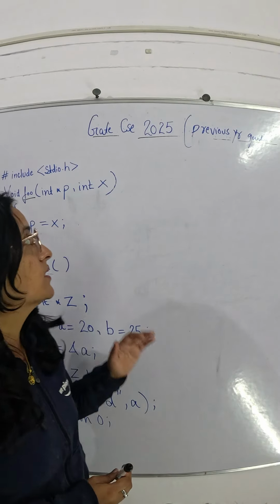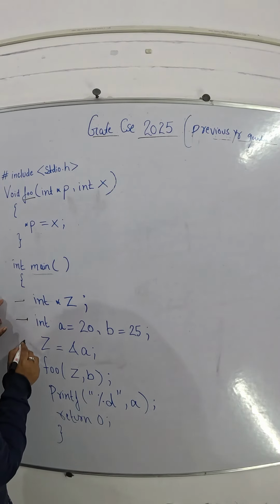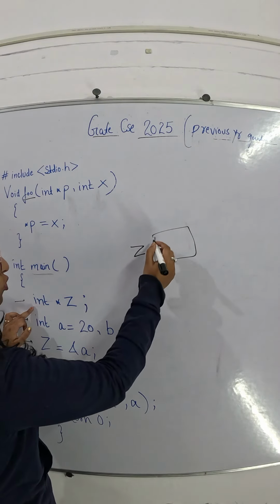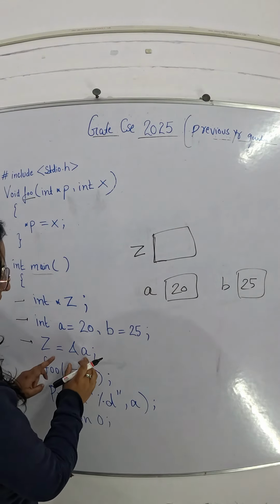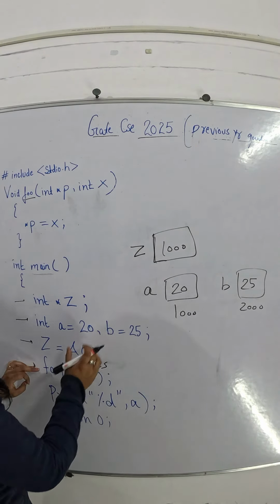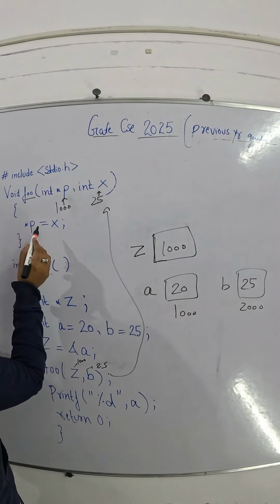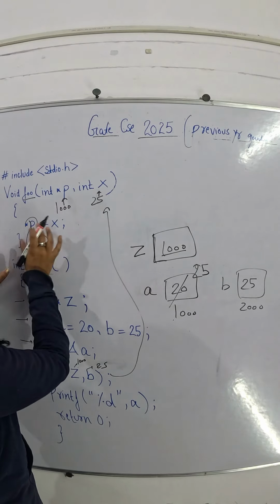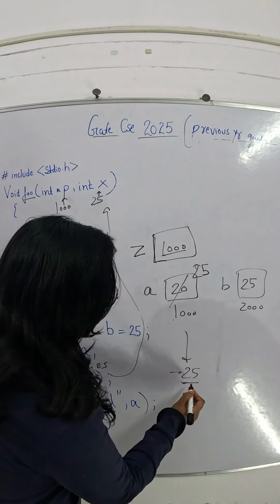Gate CSE 2025 Previous year Data Structure C-Program Question| Ask Concept Builder#gatecse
Gate CSE 2025 Previous year Data Structure C-Program Question| Ask Concept Builder

This video is explained by -
DEEPTI CHAMOLI,